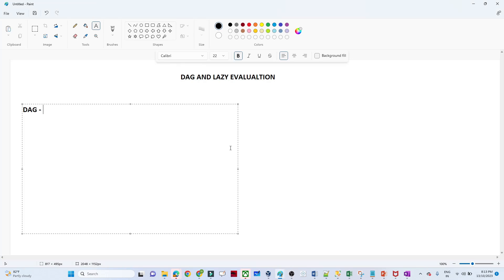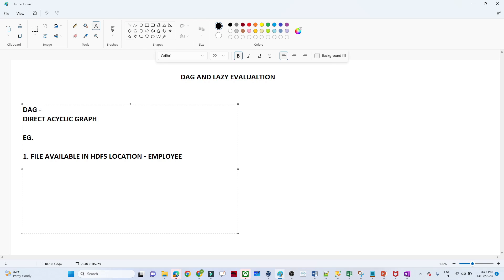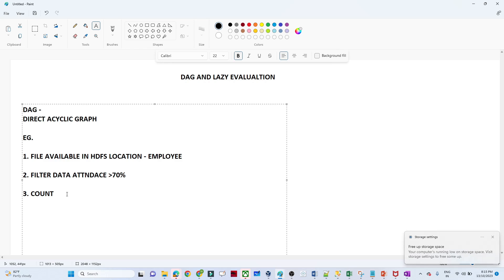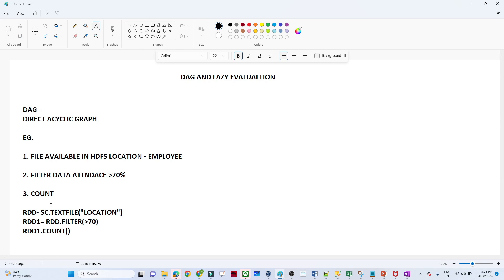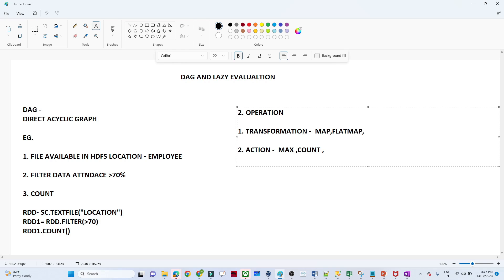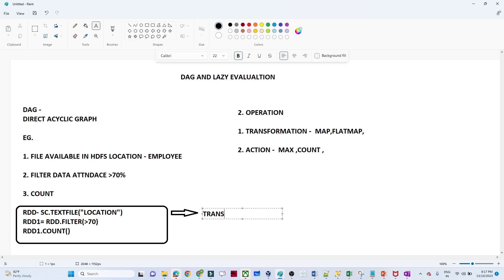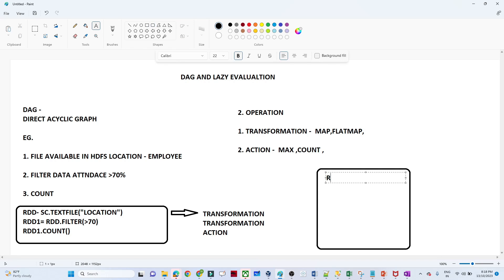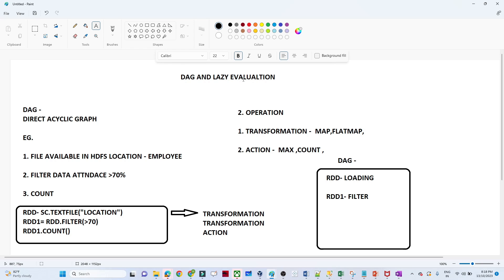Spark DAG & Lazy Evaluation | Pyspark tutorial - 4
In this video I have talked about dag and lazy evaluation in spark in great detail. please follow video entirely and ask doubt in comment section below.

spark Architecture,spark architecture,apache spark tutorial,apache spark tutorial for Beginner,apache spark tutorial in hindi,apache spark internals,spark interview question and answers,Manish kumar,manish kumar data engineer,spark architecture in depth,transformation and action in spark,lazy evaluation in spark,lazy evaluation,lazy evaluation in python,lazy evaluation in pyspark,dag in spark,directed acyclic g